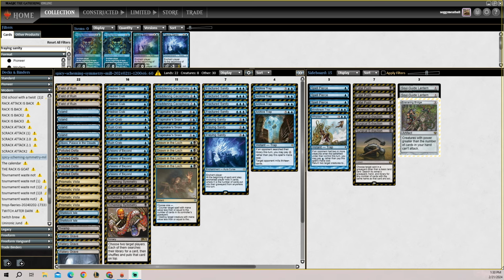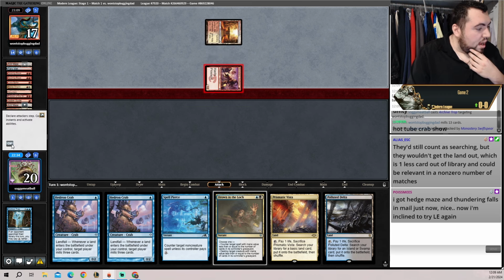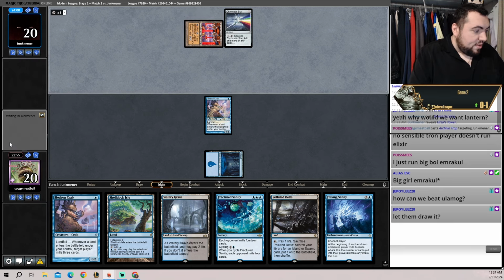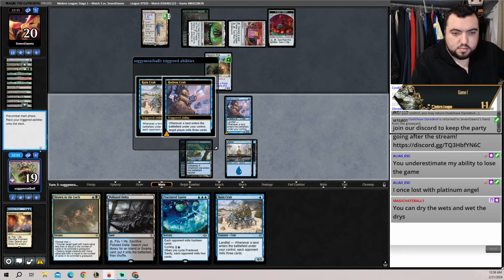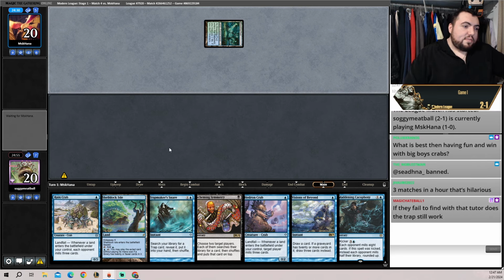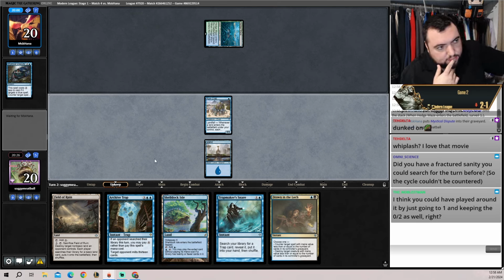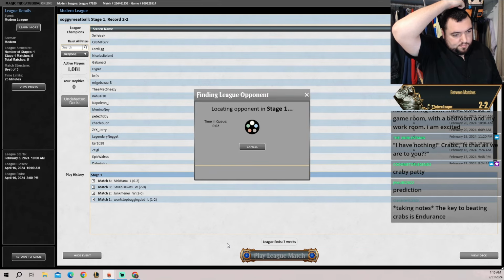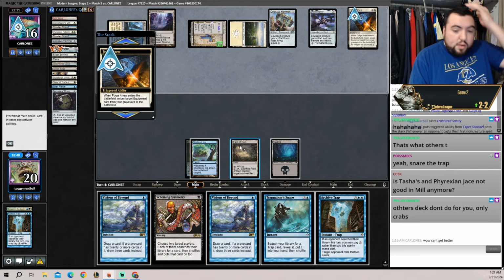(Modern Mill) Trap House Mill!! You activated my trap card!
Got this deck from thrabian U he made it look so much fun I had to try it out.  I loved it and the deck had some play as well as some power.  I enjoyed it and hopefully you will too.